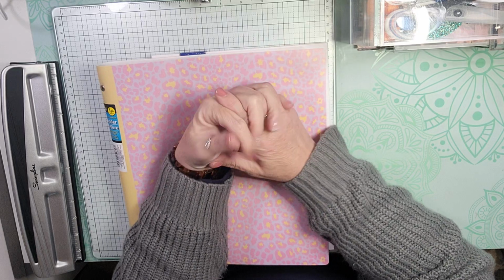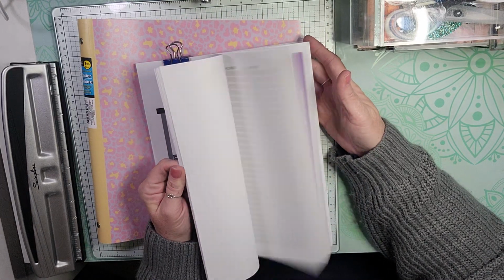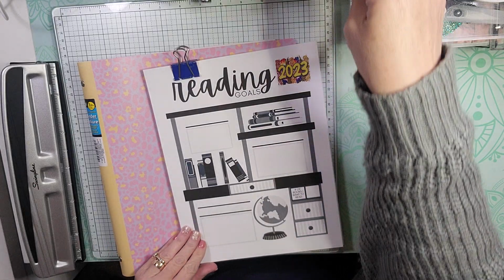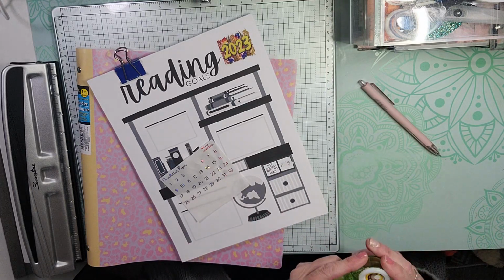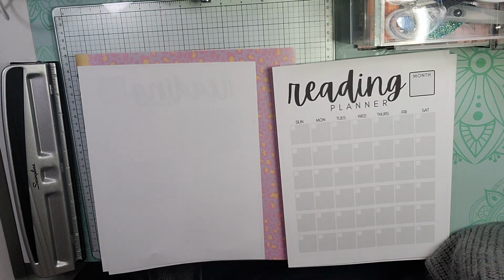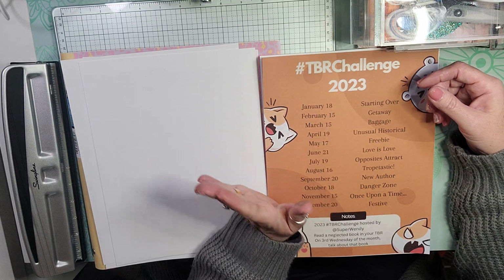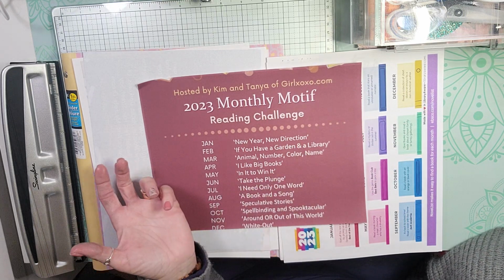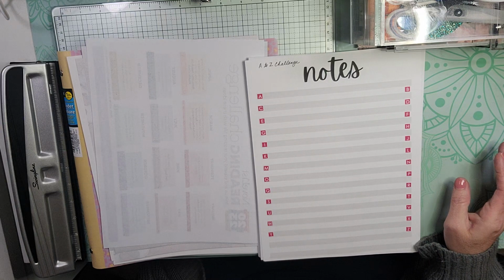2023 Reading Planner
Book Club on Facebook

Juvale Adhesive Foam Squares

Neewer 2 pack dimmable 5600 USB LED Table top YouTube lighting

Power Place Non-Dated Personal Daily Planner

Video microphone for the phone

Temu is having a big referral gift! Can you help me get my gift🎁? You can get one too!Click the link now and participate in this event.

Use my ambassador code to save 15%
Ginger Sowers
They have planner grab bags and amazing inexpensive papercrafting kits!

Amazon Prime 6-month Student Trial

Sign up for Mercari and get up to $30.

Here is my  link for Jane's Agenda

National Consumer Panel (scan your groceries, gas, or scripts)

ANY GAS STATION RECEIPT! Download the trunow app to put more money in your pocket.

UPSIDE GAS, GROCERIES. AND RESTAURANTS SAVING APP
Check out this free app that gets you cash back on gas and other errands!

GASBUDDY APP
I'm offering you the biggest everyday savings on gas anywhere. Join for free and use code EC6D3L8.